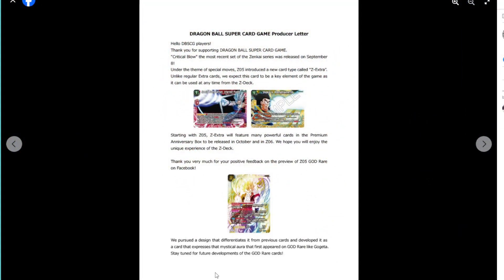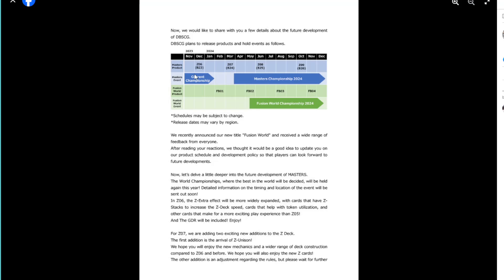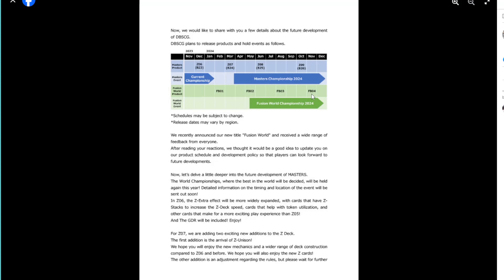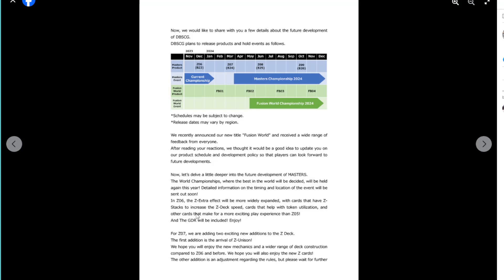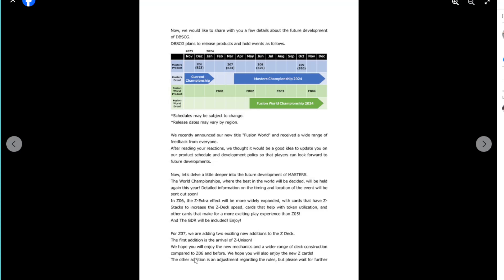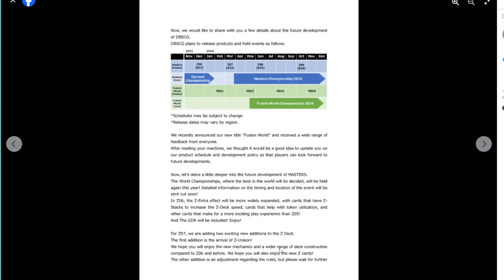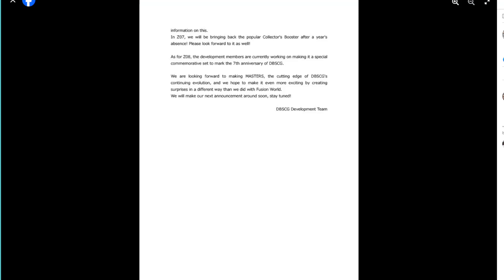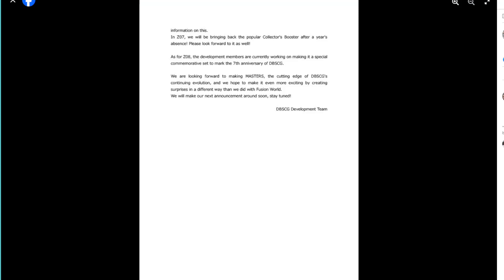New Info!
Double Britical Saiyans, we cover all things related to the Dragon Ball Super Card Game. We do apologise for any cards that may be misplayed or misread thank you.